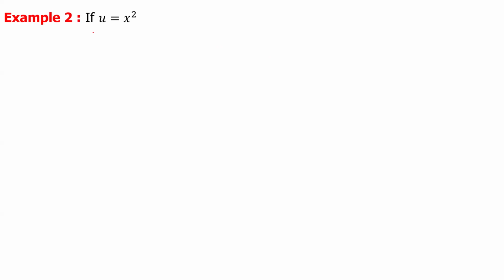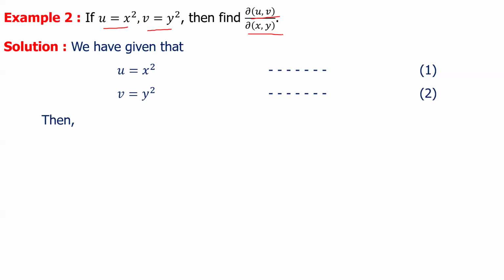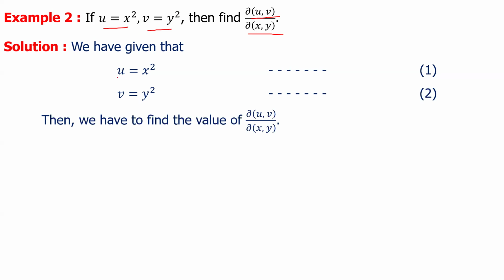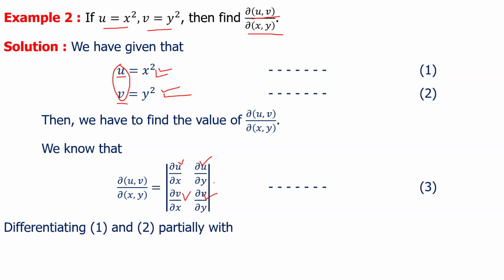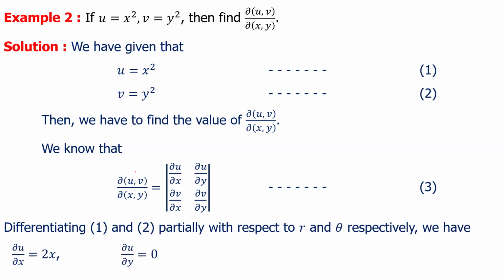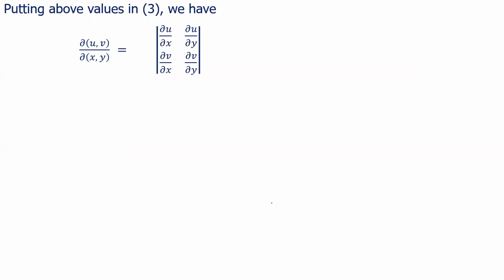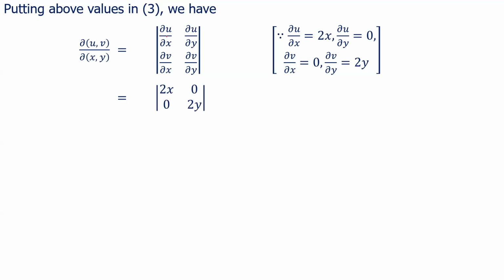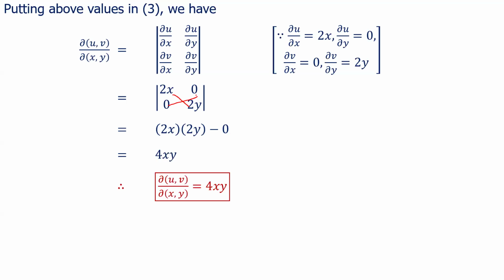03-Unit-III-SPPU-EM-I-Jacobian-02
Topics Covered
• Cayley-Hamilton Theorem
• Diagonalization and Quadratic Forms